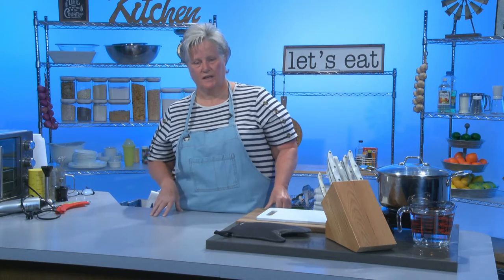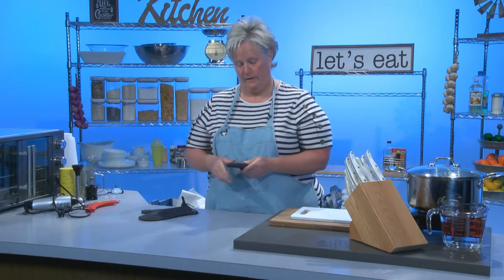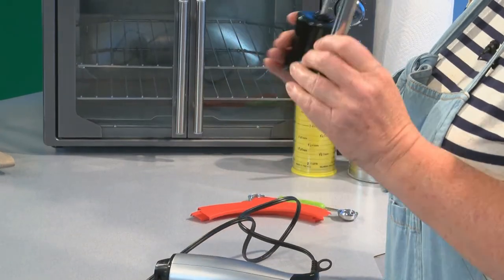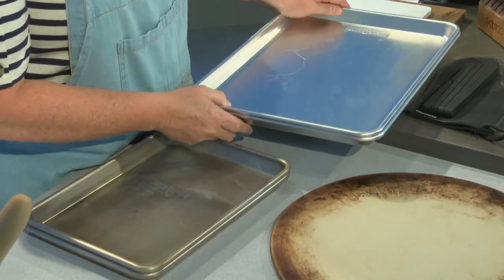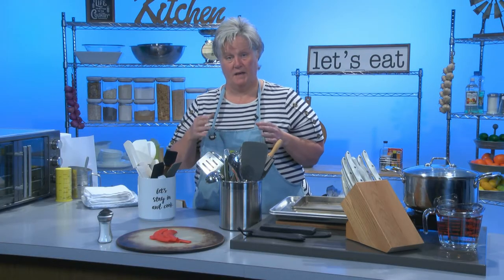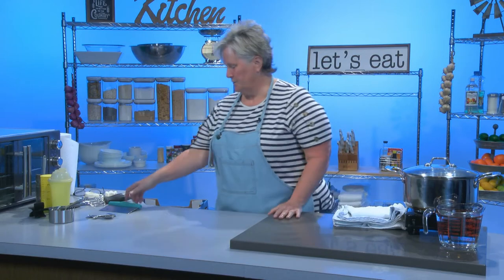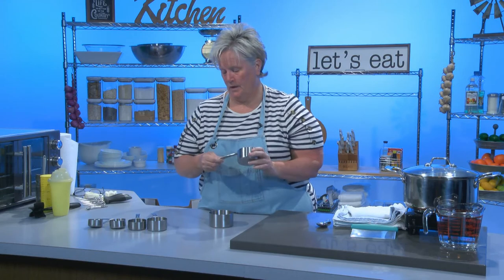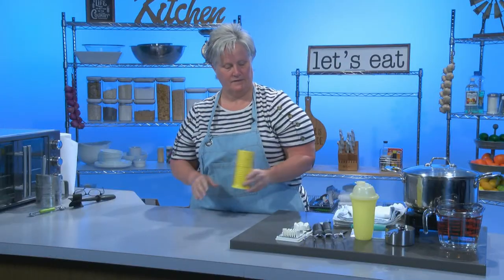Simply Country Cooking ep 13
Kitchen Tools!